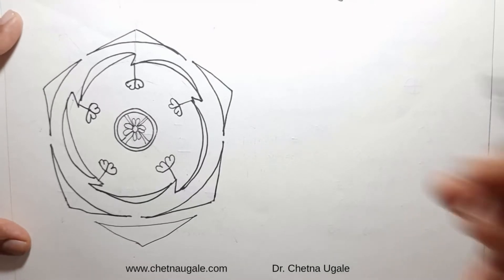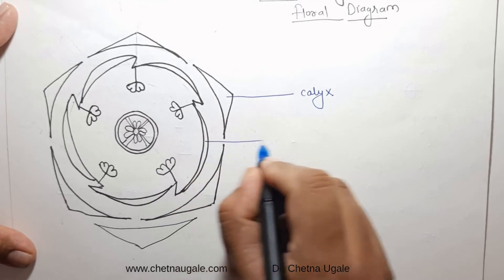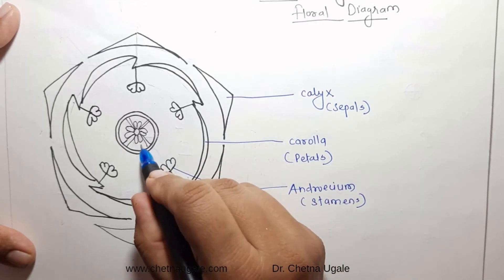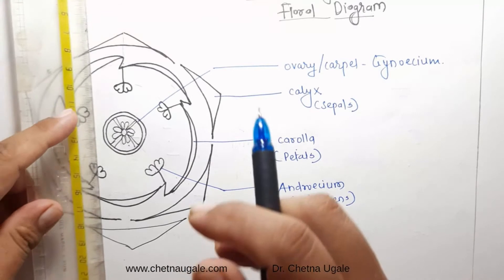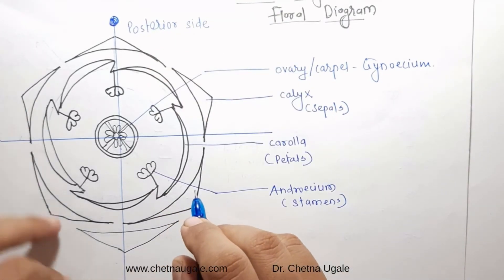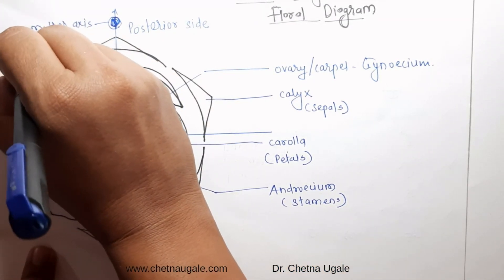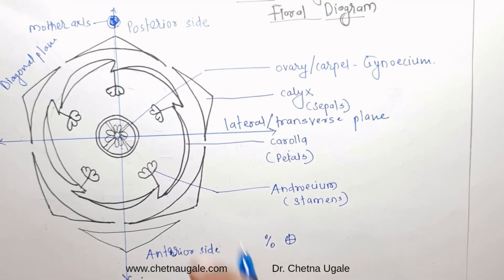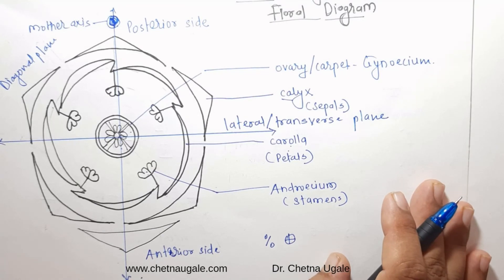Floral Diagram explanation I What is floral diagram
Hello! Today I'm sharing with you what is Floral diagram component and structure in detail. This video is part of series Morphology of Flowering Plants  on Chetna’s way of green learning channel. This video series is for the B.Sc. Undergraduate students studying Botany and also beneficial to students who are willing to learn. It will also help with the preparation of different competitive examination.